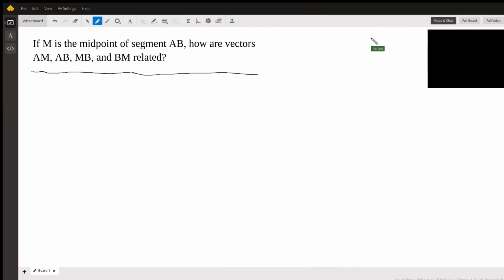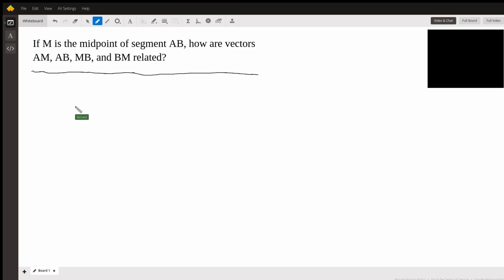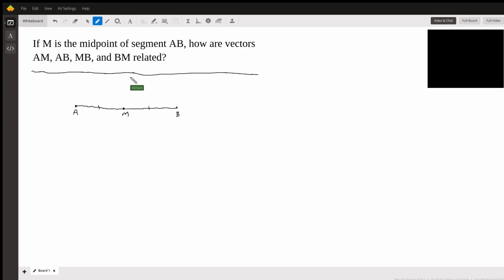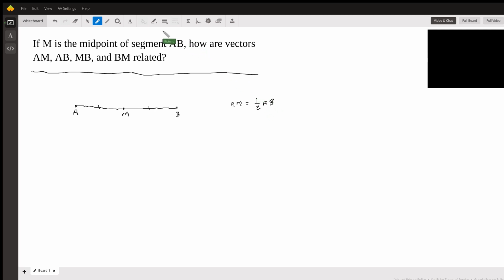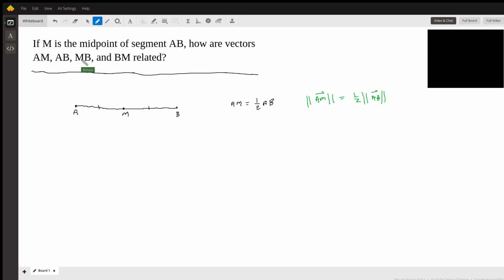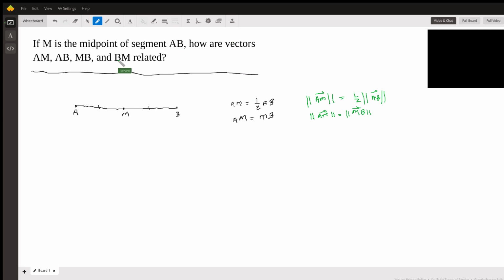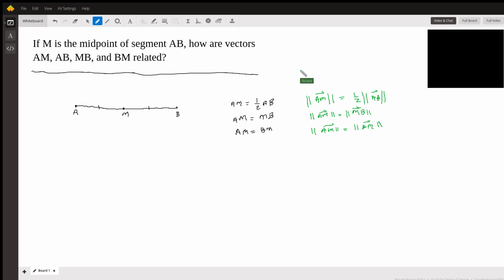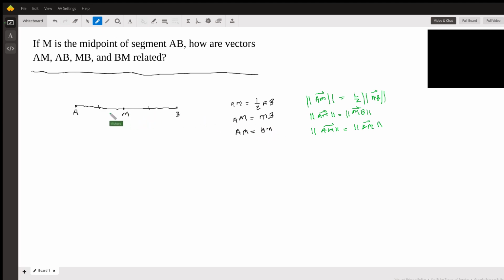Dealing with geometric notation and vector notation for the midpoint of a line segment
Question: I'm not sure what this problem is asking me to do...
 163.If M is the midpoint of segment AB, how are vectors AM, AB, MB, and BM related?

Answered By:

Richard C.